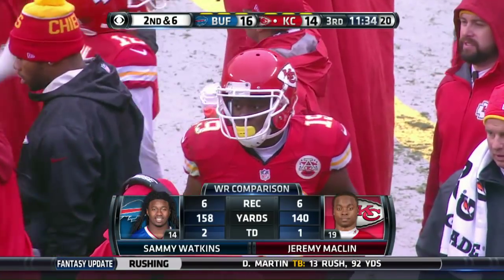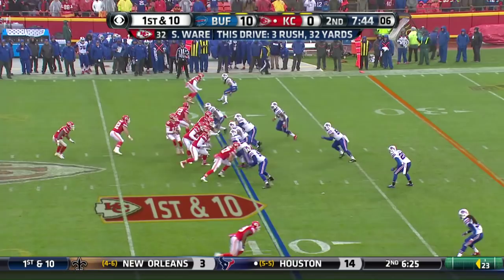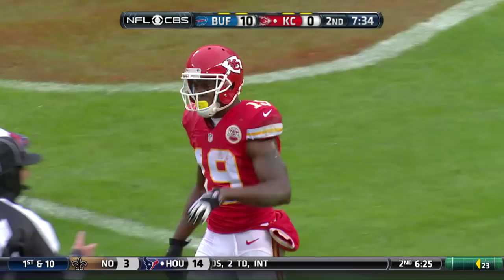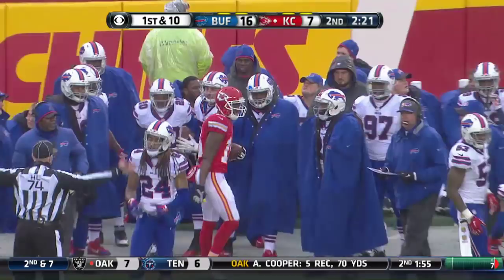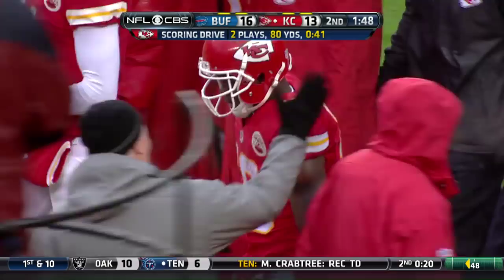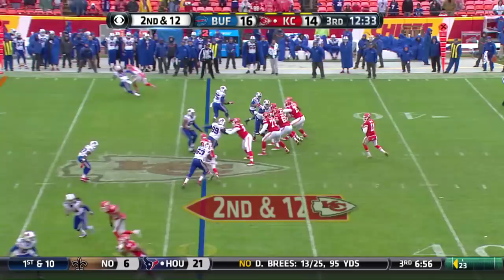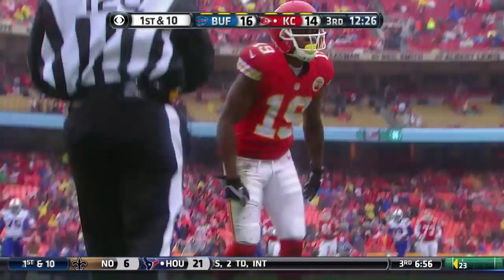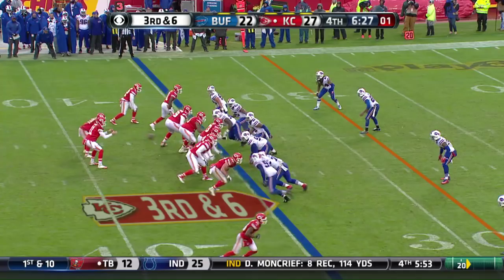Jeremy Maclin Highlights (Week 12) | Bills vs. Chiefs | NFL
Kansas City Chiefs WR Jeremy Maclin racked up 160 yards and one touchdown in the team's 30-22 victory over the Bills in Week 12.